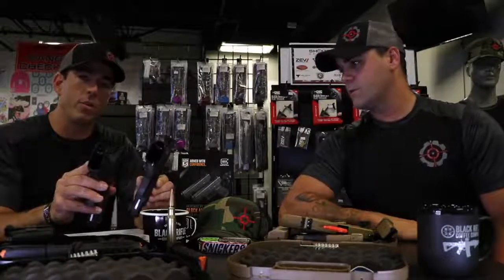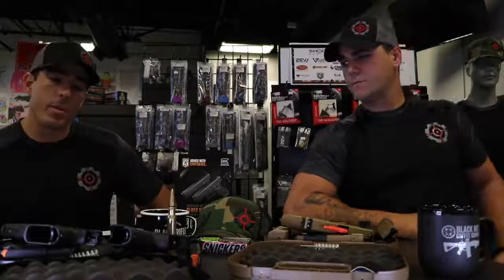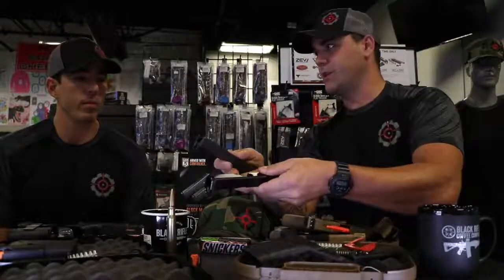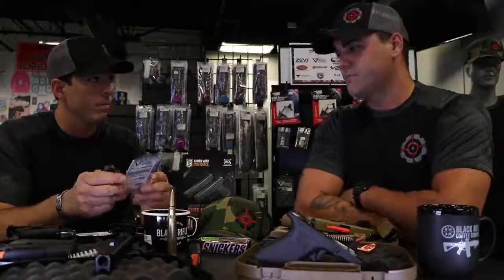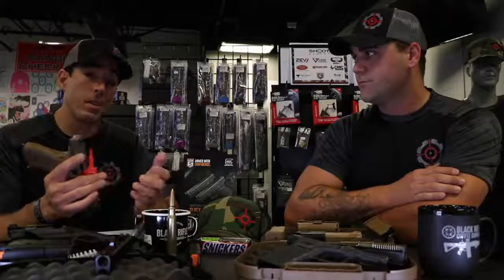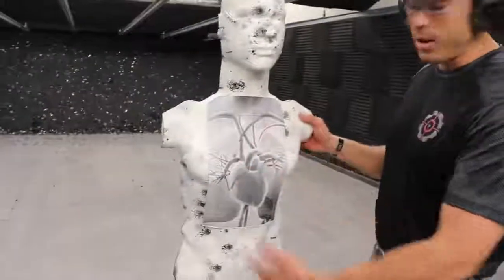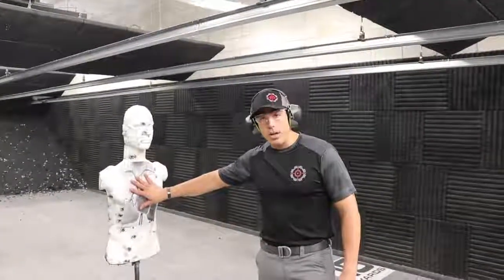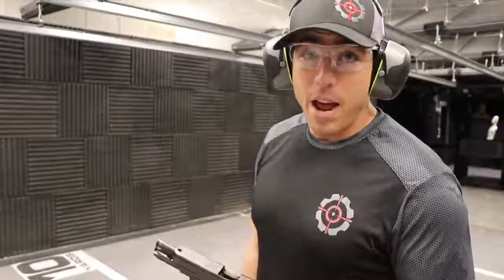Gen 4 Glock versus Gen 5 Glock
Why upgrade to a Glock Generation 5? Mike and Aaron give you the breakdown of the major changes between the Glock Generation 4 and the Glock Generation 5. Followed by a quick live fire demo!